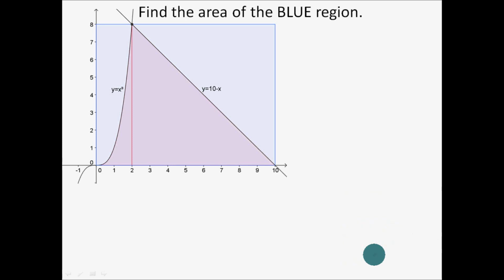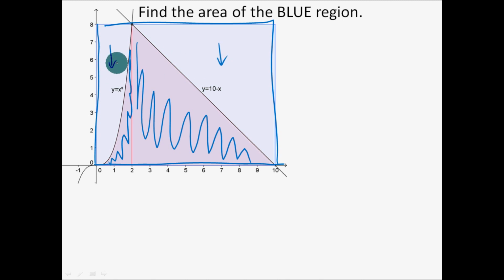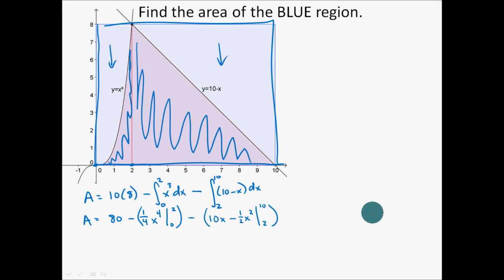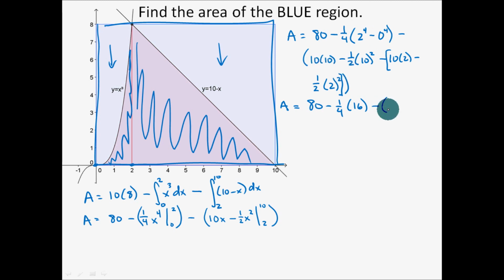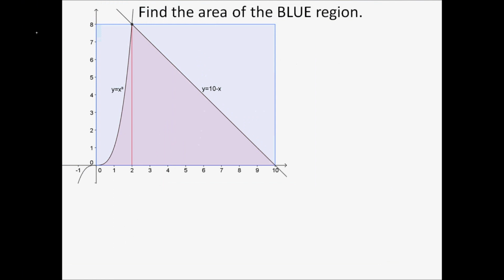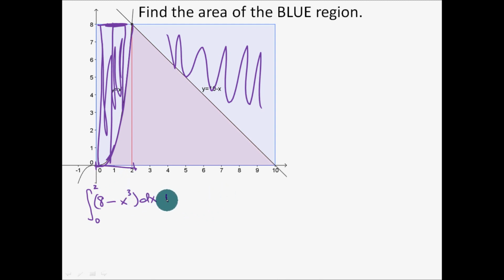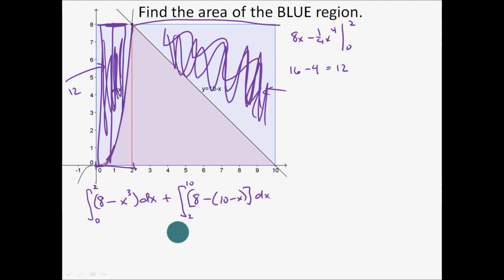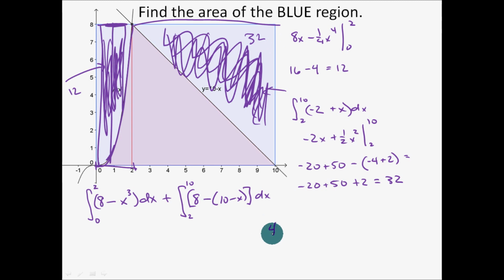Find the Shaded Area